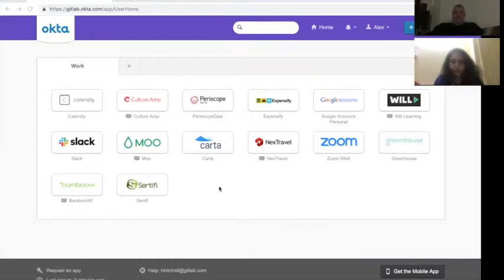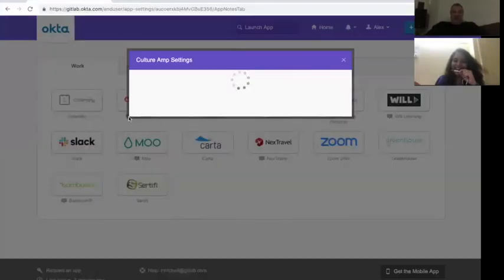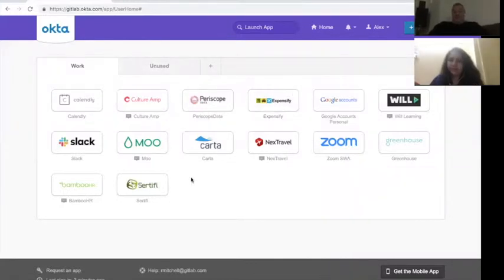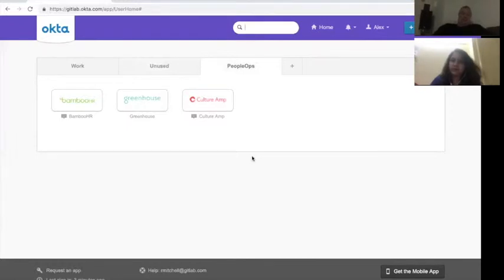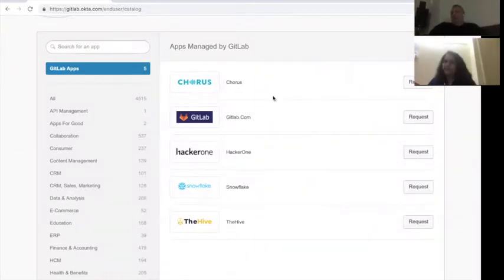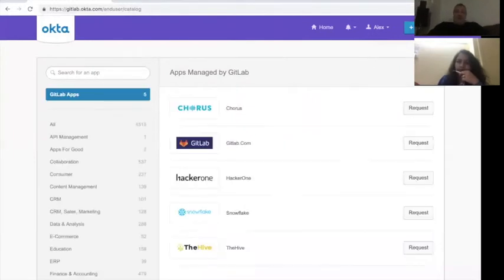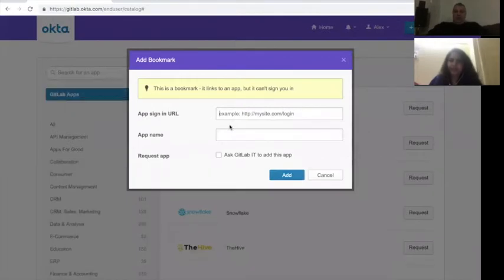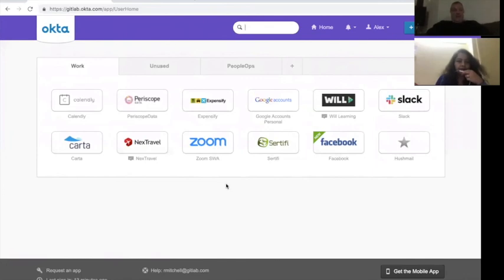Okta Dashboard Tips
Tips for managing the GitLab Okta dashboard.